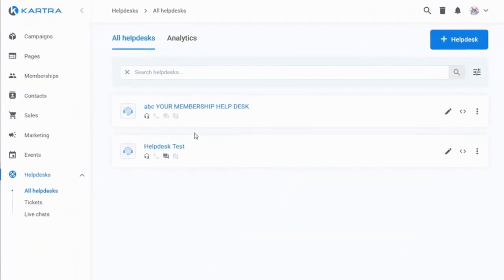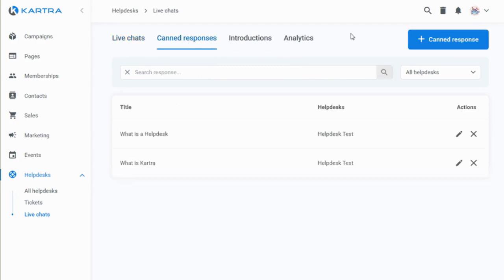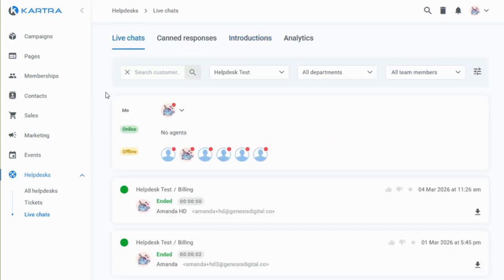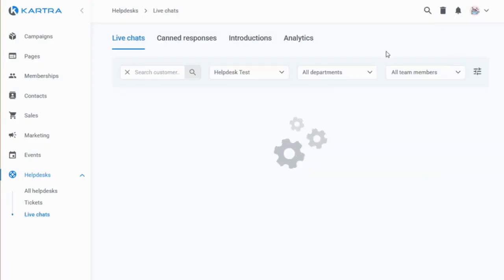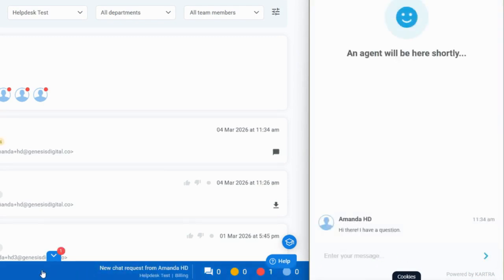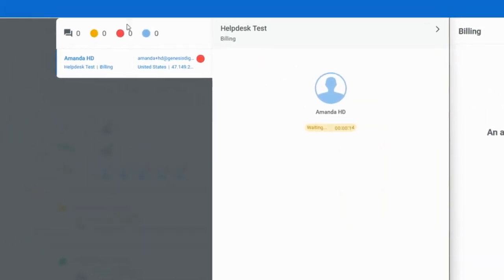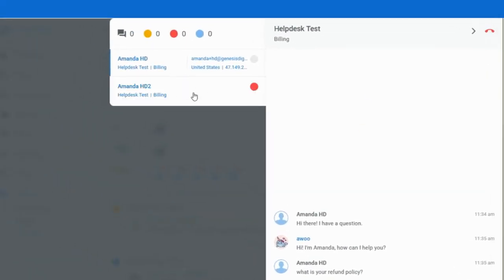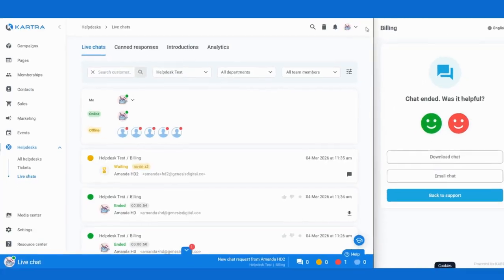Master Live Chat in Kartra Help Desk (Step-by-Step Setup)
In this video, we walk you through exactly how to set up, manage, and respond to live chats inside your Help Desk—so you never miss a customer conversation again.

You’ll discover:
* Where to find and manage live chats in Kartra Help Desk
* How to create and use canned responses for faster replies
* Setting up automatic team member introductions
* Navigating the live chat dashboard and chat history
* Filtering chats by department and assignments
* Monitoring team availability (online/offline status)
* Enabling live chat and understanding chat notifications
* How to respond, switch between chats, and manage conversations
* Ending chats and keeping your workspace organized

Whether you're running customer support solo or managing a team, this guide will help you stay responsive, organized, and efficient.